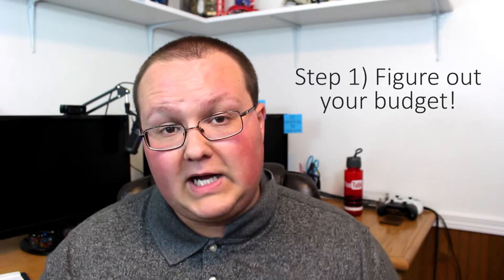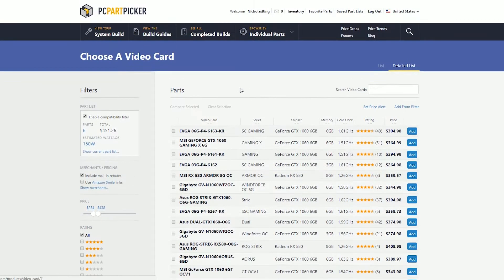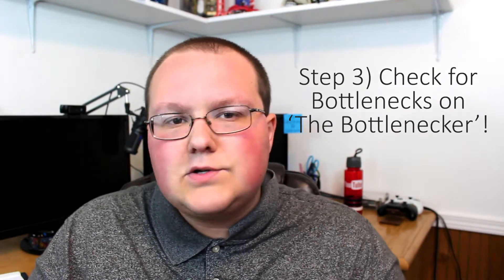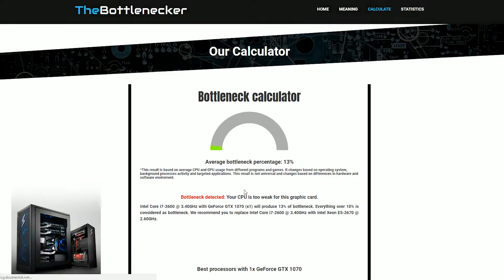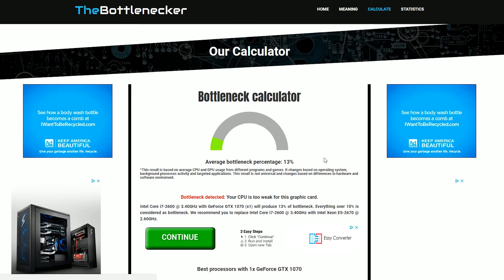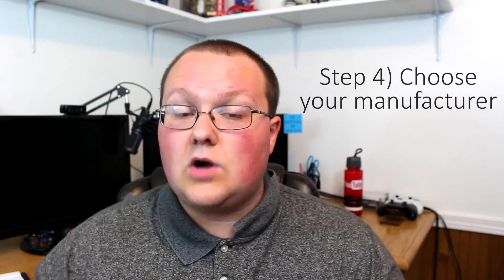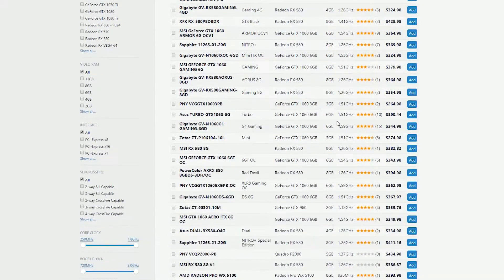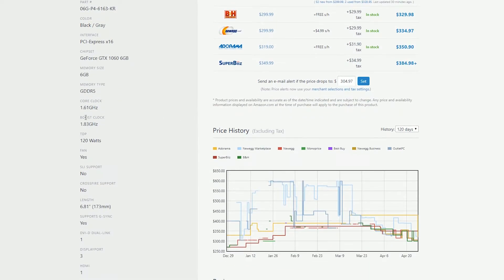How To Choose The Perfect Graphics Card for Your Gaming PC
One of the most common questions I get from people is 'how do I choose a GPU for my gaming PC?', so I thought I should make a guide on doing just that. This video goes over the 5 steps you need to take in order to ensure you are choosing the perfect graphics card for your gaming PC. It shows you where to find GPUs in your budget, how to see if a graphics card bottlenecks your system, and how to choose in-between GPU manufactures!

Purchase New GPUs on Amazon!

About this video: How do you choose the perfect GPU for your gaming PC? Well, this video shows you exactly how to do that. I go over the five steps you need to go through everytime you are looking to buy a new GPU for your gaming PC. Whether you are upgrading your current system or looking build a new PC entirely, this video will help you decide which graphics will work best!

Step one is figuring out your budget. How much money can you spend on your graphics card? Once you've figured that out, it's time to move on to step number two seeing what GPUs fit into your budget. You can do this by selecting your desired price range on a website like PCPartPicker, linked above. This will give you a list of all of the GPUs currently for sale in your target price range.

After that, we need to see which one performs better. Thus, pick your top 5 GPU choices and head on over to 'TheBottlenecker', linked above as well, and see which, if any, of these graphics cards create a bottleneck on your system. If any of them do, throw them out! This should help you land on your generation, for example, a 1070Ti. Next, we need to pick a manufacturer.

Picking a manufacturer is actually pretty easy. Look for the best GPU/memory frequencies. The higher the better here, but don't break the bank swinging for more clock speed. Compare base clock and boost clock speeds and pick the one that makes the most sense for your use case.

Last, we need to make sure the GPU you've chosen for your gaming PC will fit in the case you are buying. You can do this by measuring or building out your entire system on PCPartPicker as they will check this for you. After you have confirmed the graphics card will fit in your gaming PC, you are good to buy it!

Congrats! You have now purchased the perfect graphics card for your gaming PC. We will try our best to help you out in anyway that we can. It really helps us out, and it means a lot! Thank you very much in advance!